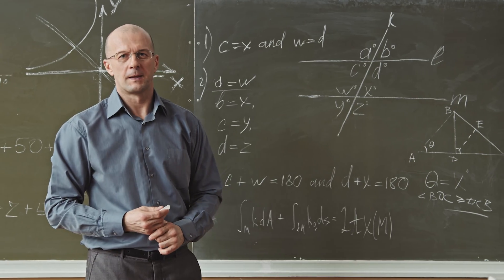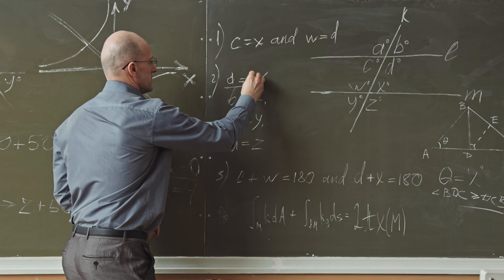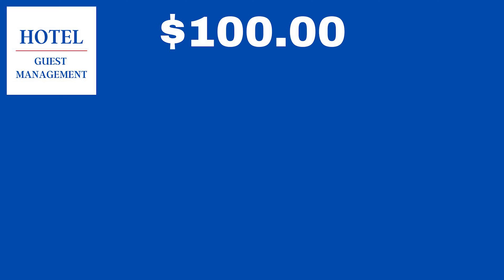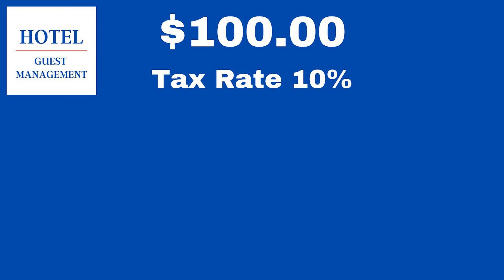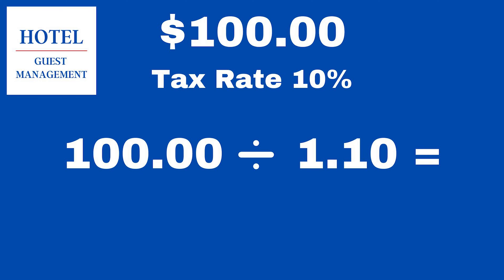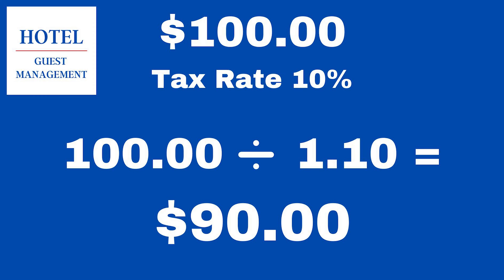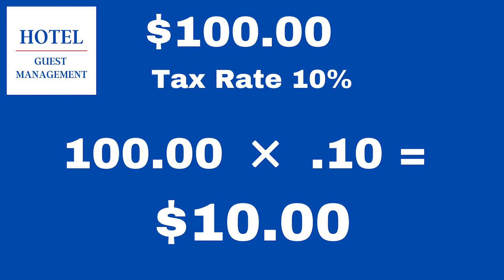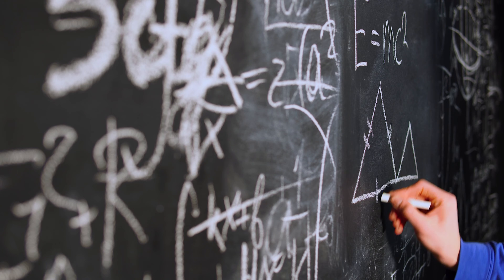Hotel Front Desk Math That Will Save Your Job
Hotel front desk math is not fun and a lot of people have been written up or terminated just for not understanding the math when dealing with hotel guest and posting charges to folios. In this video we will go over some of the common issues that happen at the front desk and what you can do to keep you out of the hot seat.